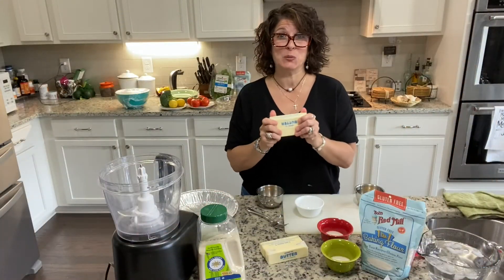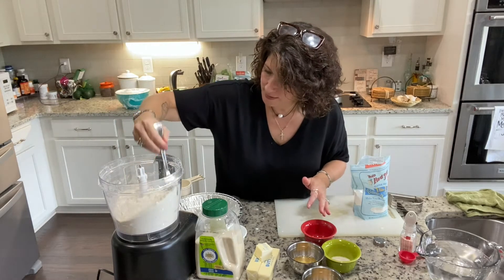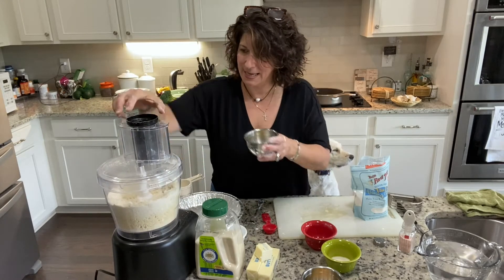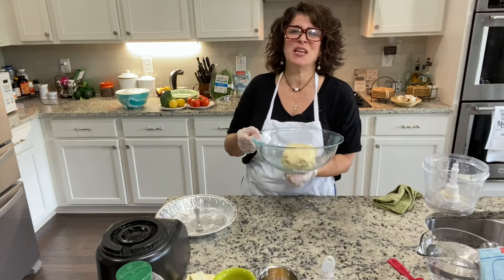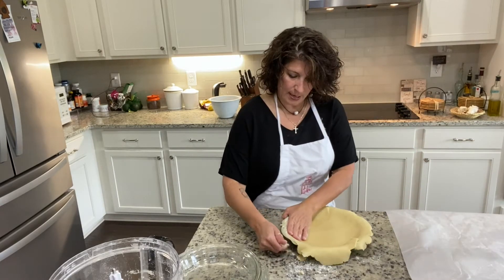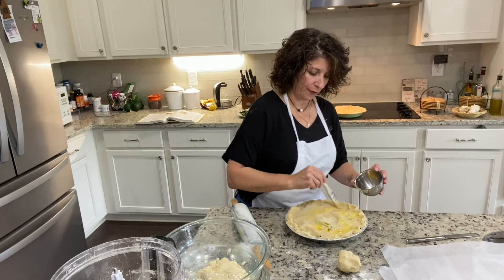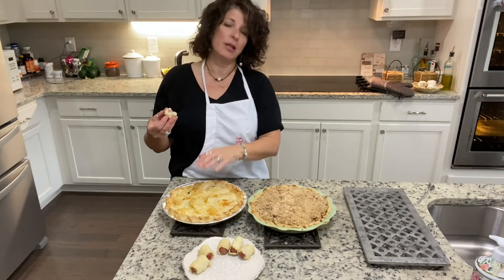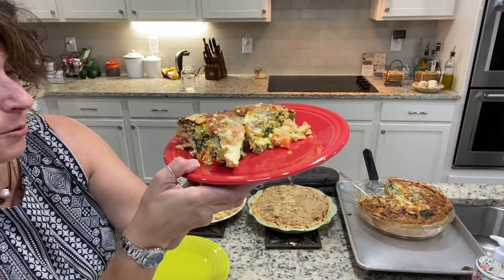Simple and The Best Gluten-Free Pie Crust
Gluten-Free PIE CRUST
TODAY IS GF Apple PIE***Gluten Free QUICHE ***Gluten Free Piggies in a Blanket
Full recipe BELOW⬇️⬇️⬇️

FOLLOW JEN | Instagram | @glutenfreeesince03

⭐️For INSPIRATION or to learn how to work with Jen  1:1 coaching with Jen⬇ ⭐️

If you would like to read about Jen's late discovery of Celiac Disease and her healing journey from pain and suffering head to ➡️
for Jen's book: All the Parts of Me)

CHAPTERS:
00:00 INTRODUCTION
00:46 - 4:48 Pie Crust/Pastry
05:15 - 6:54 Rolling out and forming edges
06:55 - 7:30 Apple Pie with Crust TOP
07:31 - 9:01 Apple Pie Crumble
09:02 - 11:08 Quiche
11:09 - 12:33 Pigs in a Blanket
12:34 The Finished products
The PIE Dough:
2 1/2 cups all-purpose flour
*we used Bob's Red Mill 1 to 1 Baking flour
4 teaspoons sugar
1/4 teaspoon fine salt
14 tablespoons cold butter, diced
1 large egg, lightly beaten with 2 tablespoons cold water
** Did need a bit more cold water because it was extremely dry
Make the dough by hand. In a medium bowl, whisk together the flour, sugar, and salt.  Using your fingers, work the butter into the dry ingredients until it resembles yellow corn meal mixed with bean sized bits of butter. (If the flour/butter mixture gets warm, refrigerate it for 10 minutes before proceeding.) Add the egg and stir the dough together with a fork or by hand in the bowl. If the dough is dry, sprinkle up to a tablespoon more of cold water over the mixture.

Making the dough in a food processor: With the machine fitted with the metal blade, pulse the flour, sugar, and salt until combined. Add the butter and pulse until it resembles yellow corn meal mixed with bean size bits of butter, about 10 times. Add the egg and pulse 1 to 2 times; don't let the dough form into a ball in the machine. (If the dough is very dry add up to a tablespoon more of cold water.) Remove the bowl from the machine, remove the blade, and bring the dough together by hand.
Form the dough into a disk, wrap in plastic wrap and refrigerate until thoroughly chilled, at least 1 hour.
*We placed pecan filling in crust and cooked pie.
Can do either way, cook crust or place ingredients in and cook without pre-cooking crust. If decide to cook crust do so for 10- 12 minutes at 350°. Can refrigerate or freeze for later date or use right away!

APPLE PIE Filling:
6 cups of apples (peeled and cored sliced thin. I use a mandolin cutter to slice thin and even. I use ½ granny smith and ½ a sweeter apple like fiji or gala, so that I can use less sugar.
¾ cup brown sugar (firmly packed) *** I reduce this to a ½ cup total sugars used when I use the sweeter apples and that is what I did in today’s video and the level of sweetness was a hit for everyone!!!
¼ granulated sugar
1 TBS lemon juice
2 TBS of all-purpose GF flour
1 teaspoon cinnamon
¼ teaspoon nutmeg

Mix ingredients well and then place apples in the pie crust.
Top with 2 TBS unsalted butter, in small pieces, across apple mixture.
Next place either your rolled out pie crust OR strips to make lattice work (which I didn’t do today and find too hard to do nicely when I am doing more than one task OR place the crumble on top (direction for crumble next).

If you are using a the same pie crust for the top, whisk one yoke and brush on top. Make VENT HOLE. Bake at 350° for 1 hour.

CRUMBLE on top:
½ cup pecan
1 cup rolled oats
1 tsp cinnamon
1/8 teaspoon nutmeg
¼ cup all purpose GF flour
½ cup (or less depending on your desired  “sweetness” level
3-4 TBS butter diced
Place the above ingredients in a food processor and blitz until small bits – so oats and pecans are smaller pieces BUT NOT TOO SMALL
If you don’t want to place butter in food processor you cut into small bits and blend well with the other ingredients.
Then place on top of apples.
**You can add additional 2 TBSP worth of butter on top of whole mixture as well, but not necessary.

QUICHE:
6 whole large eggs and 1 cup of egg whites( I used egg whites in the carton), mix well.
Here I did a BIG quiche but for pie dishes use:
1 ½ cups broccoli cut small & steamed
4 cups of fresh spinach, steamed in small amount of olive oil 1-2 teaspoons. Season with
½ TBS garlic
1- 8 ounce bag of sharp shredded cheddar
* added 5 ounces deli sliced ham
½ sweet onion,  ½ a green & ½ a red peppers sauté in olive oil
**Salt and pepper all to taste.
Mix all veggies, cheese and eggs together and place in pie dish. Place in preheated 350° for 1 hour. FOR THE BIG QUICHE I DID…I started at 350° then increased it to 400° after 30 minutes and cooked for another 45 minutes. Total cooking time of 1 hour 15 minutes.
**You can add cheese to the top to make cheesier and lovely!